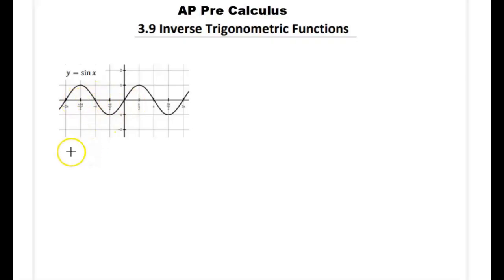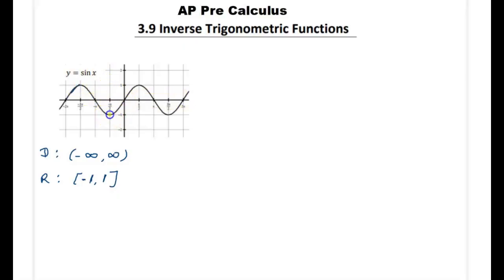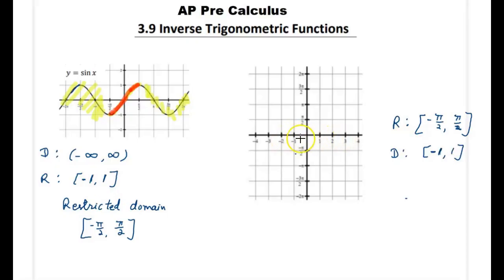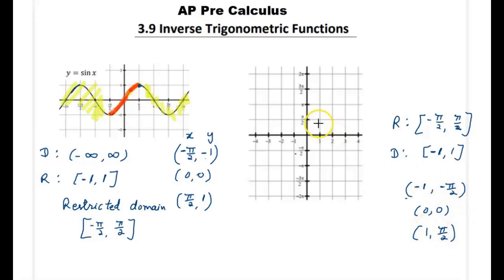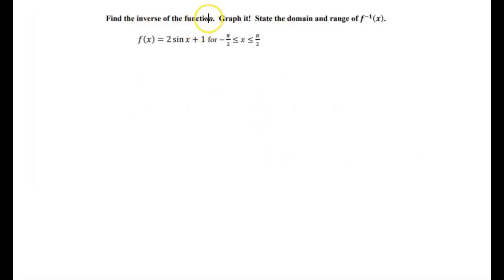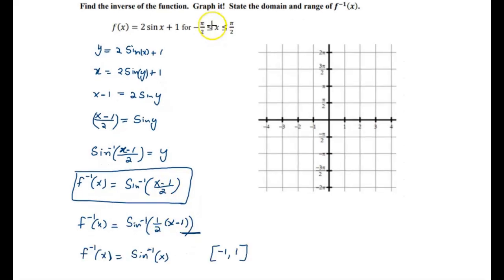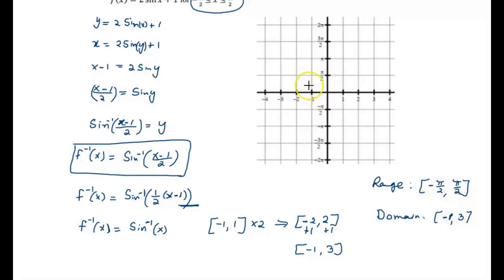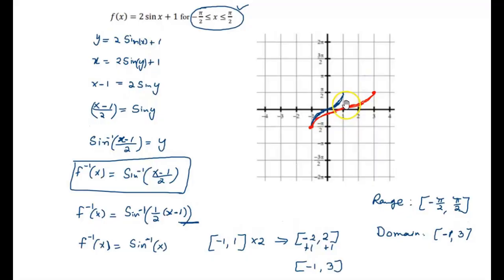Graphing transformed sin inverse function.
This video explain how to graph sin inverse function by restricting domain of sin graph and then use it to draw transformed sin inverse equation.